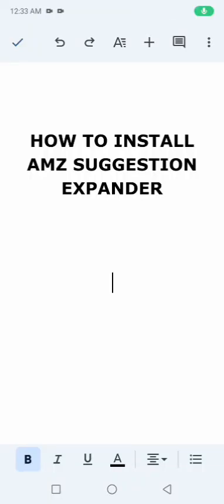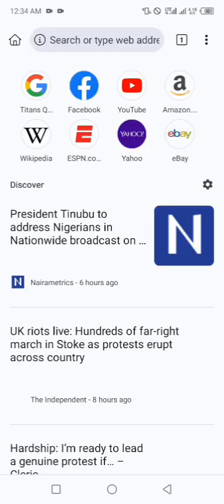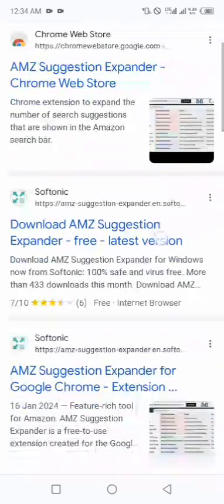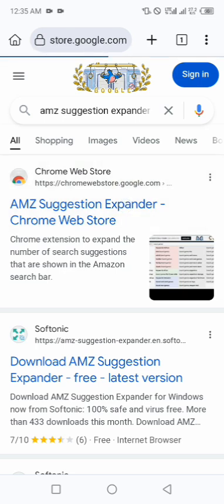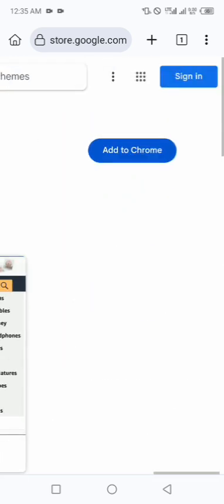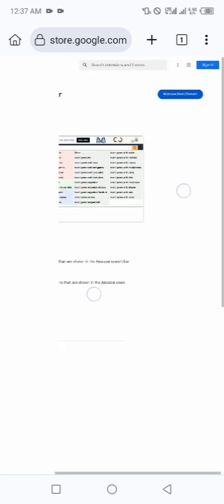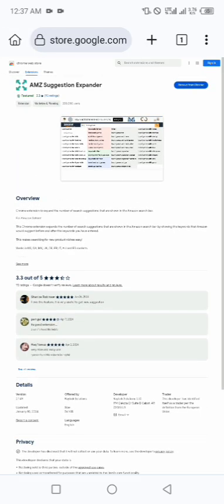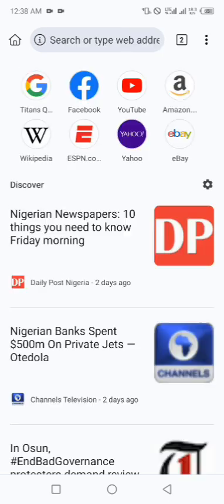How To Install AMZ SUGGESTION EXPEANDER on your browser | kiwi & chrome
Amz suggestion expander is an extension that will help you do your research on obtaining keywordsbwith high demand and low supply. If you want to learn how you can install the tool profitably, watch this vidoe till the end.

This video is all you need to craft your professional and engaging book description for your Amazon KDP